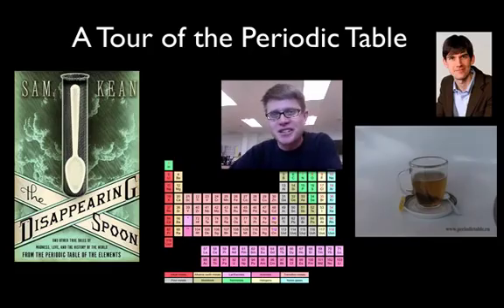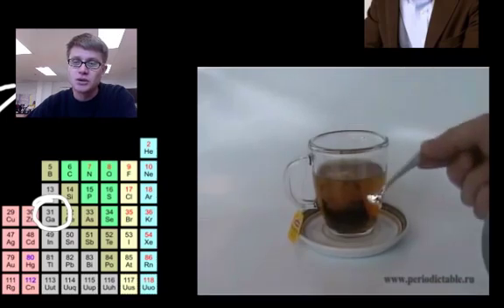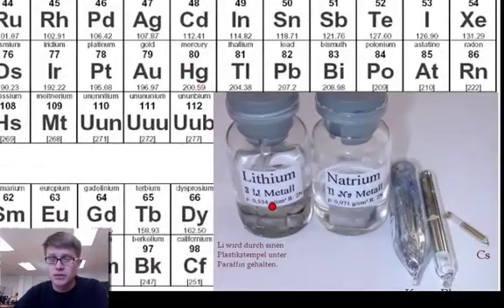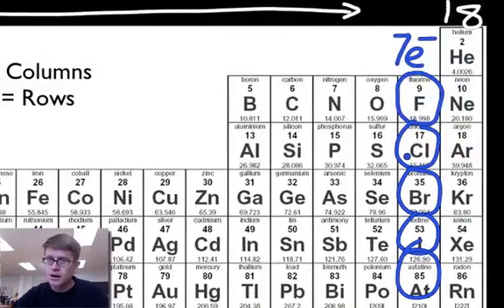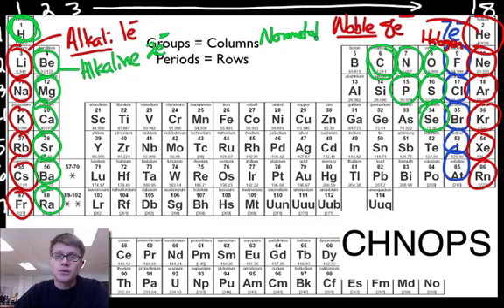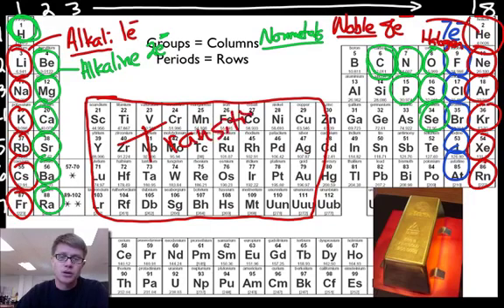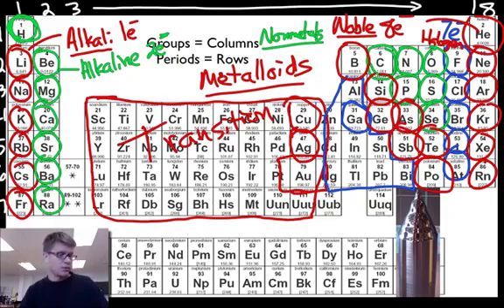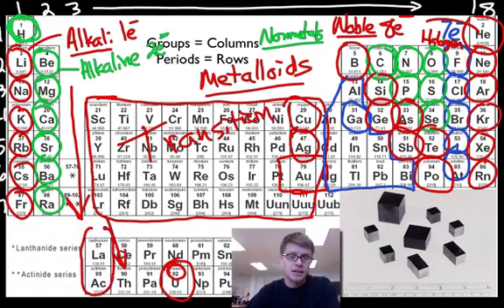Understanding the Periodic Table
The periodic table of elements lists the current 118 elements that have been discovered. There are several symbols and numbers that identify the differences in the elements, while the table’s structure organizes elements with similarities.